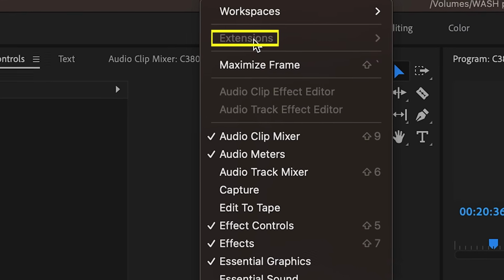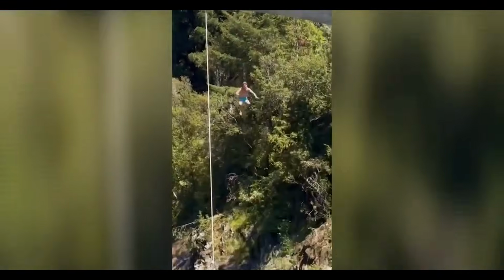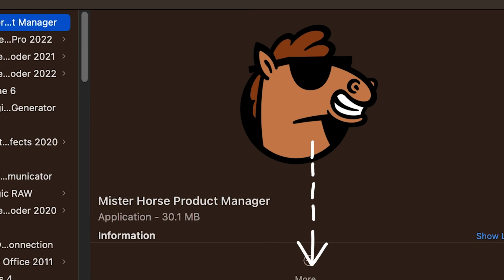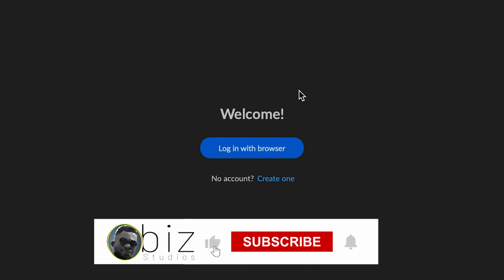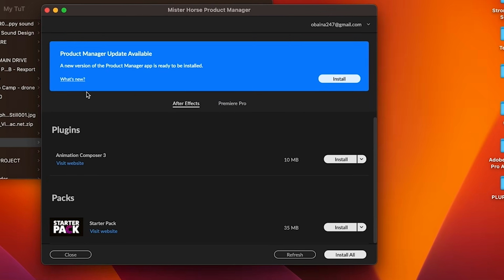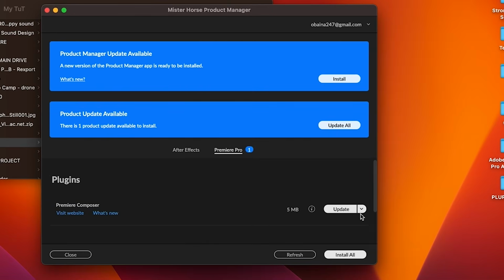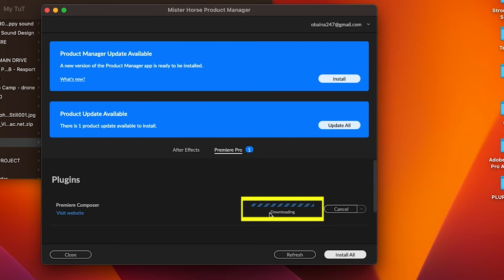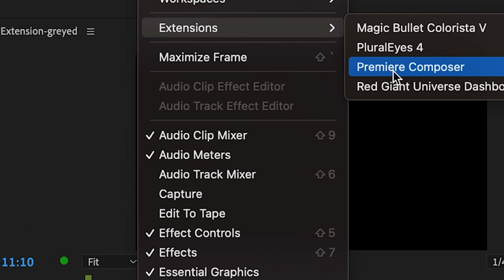FIX Your Greyed Out Premiere Pro Extension NOW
Have you wondered why your Premiere Pro extension is greyed out and inaccessible? Worry no more. Just follow this short how-to video and get the problem solved.